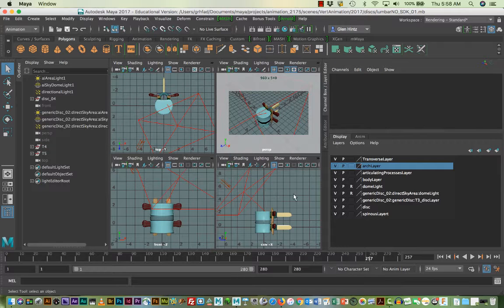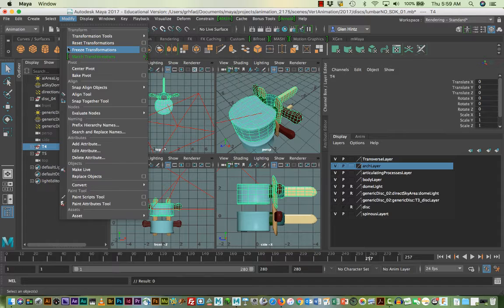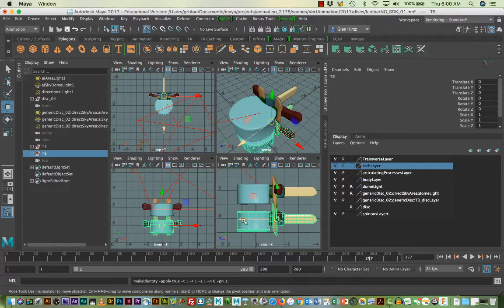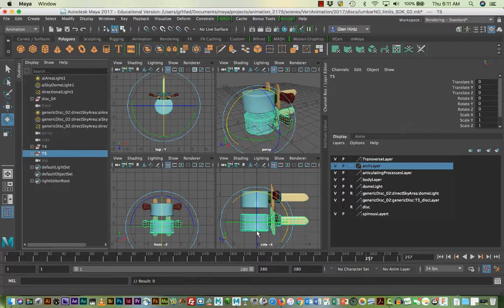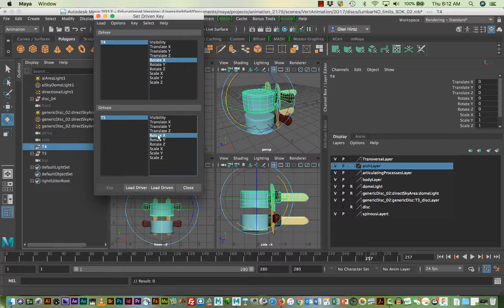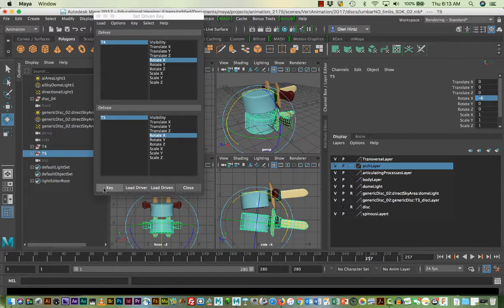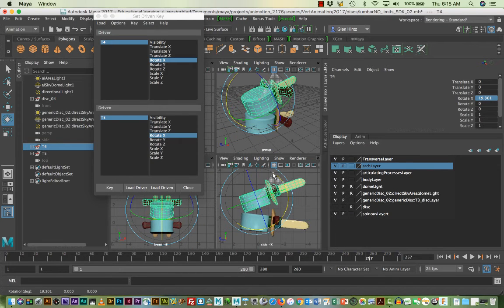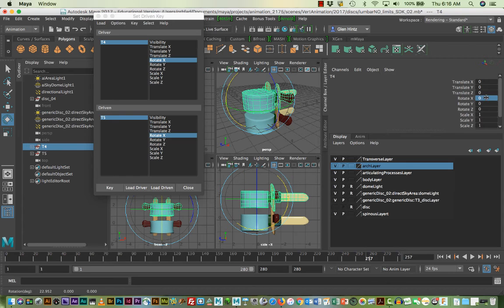SDK NO Limits 02